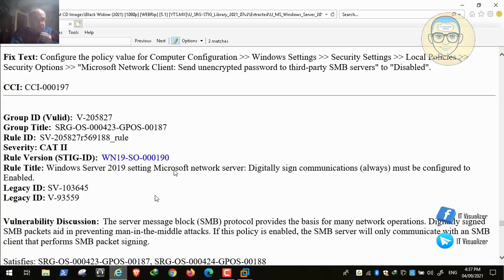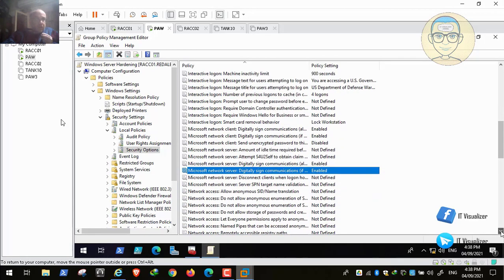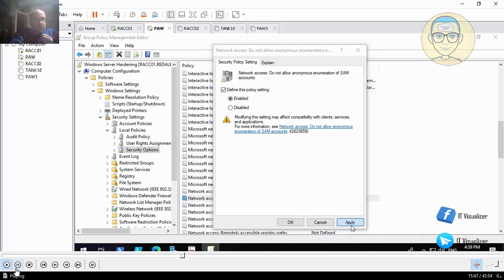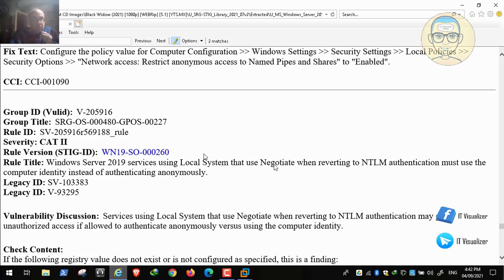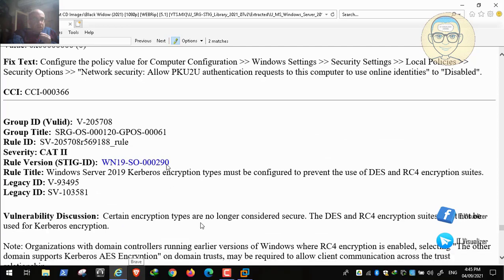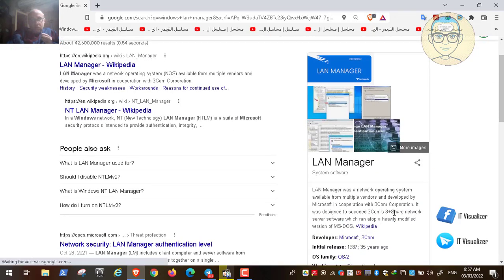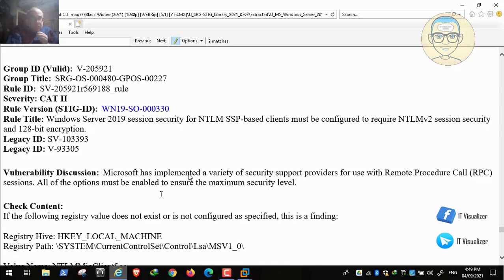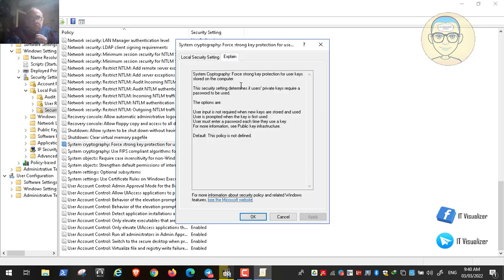46-Windows Server 2019 Security Technical Implementation Guide Ver 2 Release 2 04/05/2021 Part 16